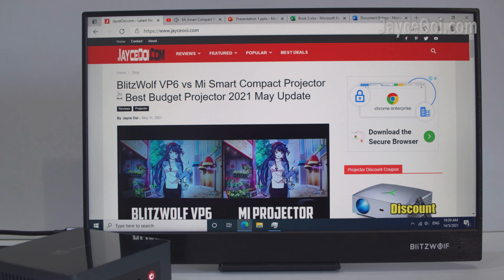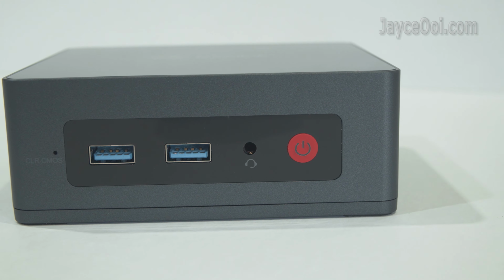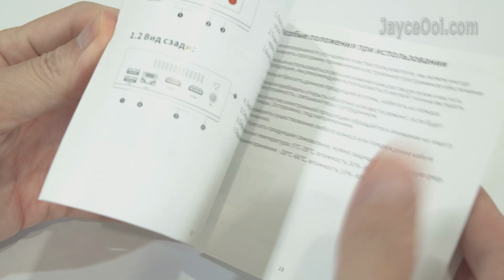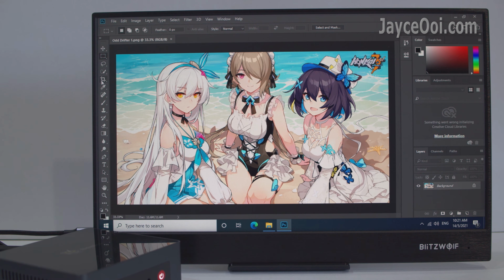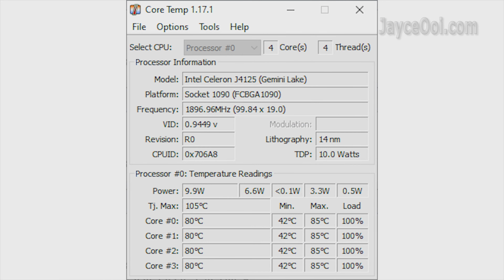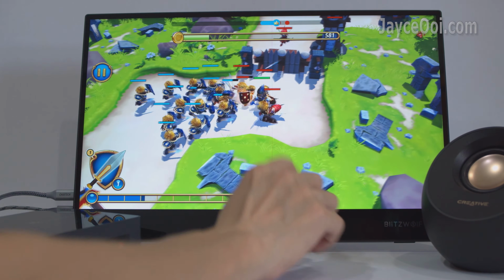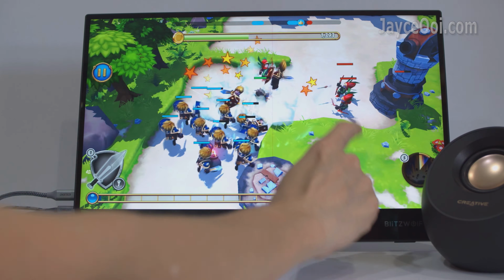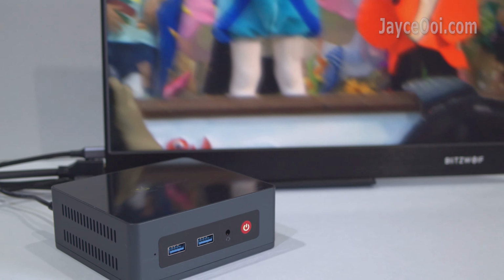Beelink GKmini In-Depth Review - Intel NUC J4125, 8GB RAM & 256GB SSD Mini PC with Windows 10 Pro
0:00 Introduction
0:43 Hardware Tour
2:17 Included Accessories
2:48 Windows 10 Pro
3:34 Multi-tasking, Photo & Video Editing
4:05 Power Consumption
4:23 Dual-monitor Output - 4K @ 60Hz
4:53 Benchmark & Hardware Info
5:23 Office Work & Media Hub
6:15 Gaming
8:26 Conclusion

Hey guys, meet the highly affordable all-in-one mini PC from Beelink. GKmini is powered by Intel J4125 processor. Comes with 8GB of RAM and 256GB SSD storage. A mini PC that great for both office work and home entertainment. Alright, let’s have a closer look at it…